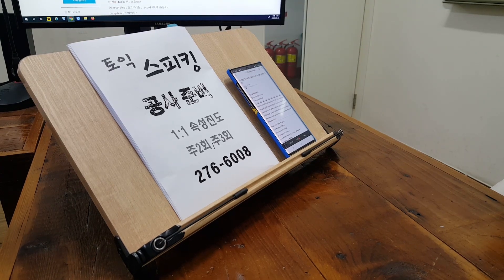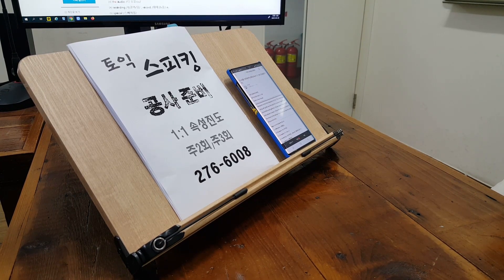토익스피킹 왕기초 직장인 승진 대학생 취준 영어과외 오픽 230321